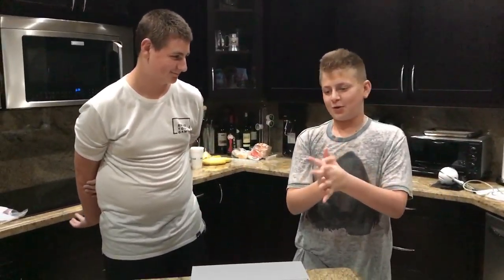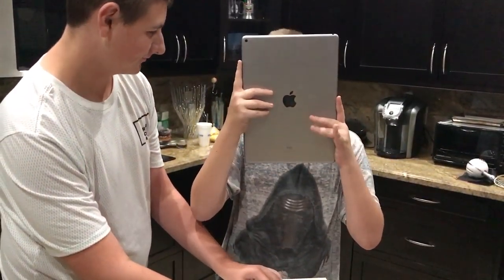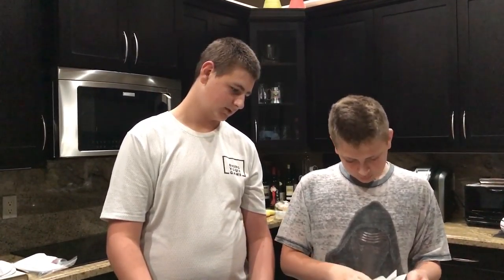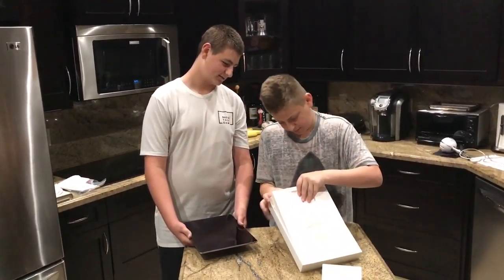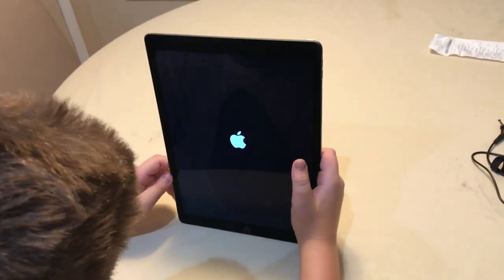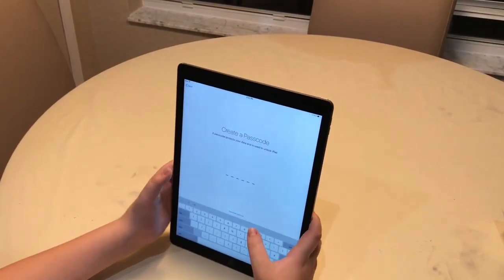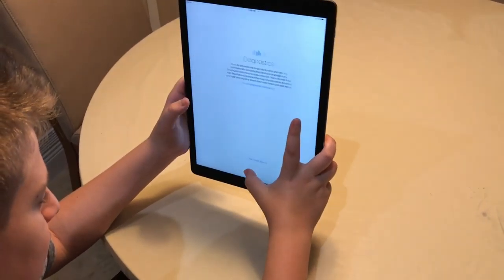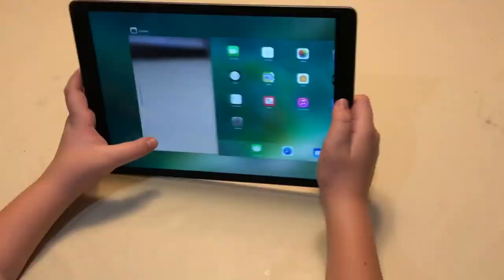Unboxing a 12.9' iPad Pro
If you want to buy The Breakaway Boys t-shirt

official_the_breakaway_boys is our Instagram

Josh Kevin is our Facebook

j_killers is our twitter

My steam is Jmlgiants

My Twitch is Jmlgiants